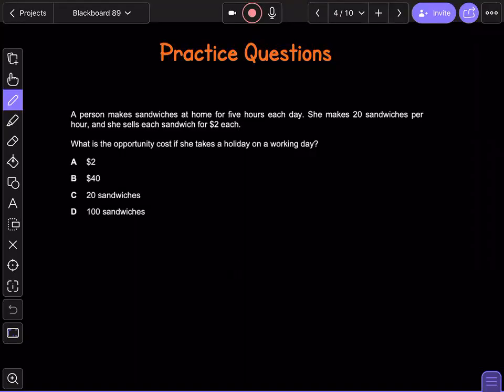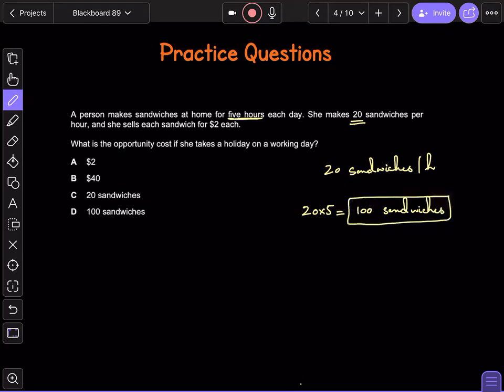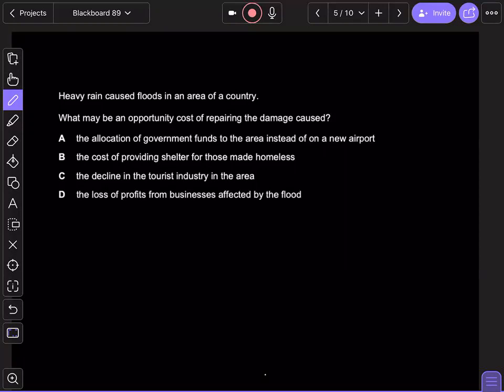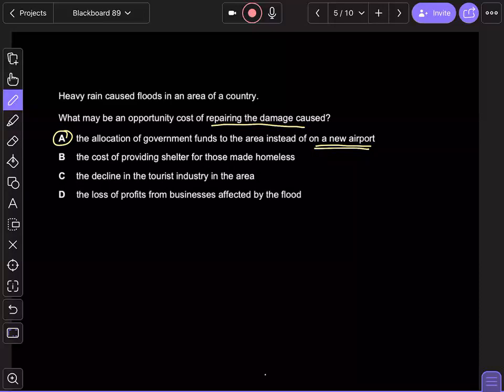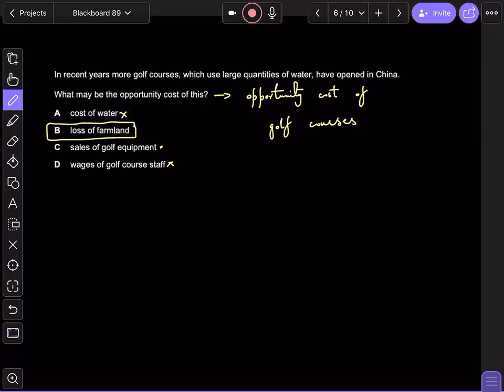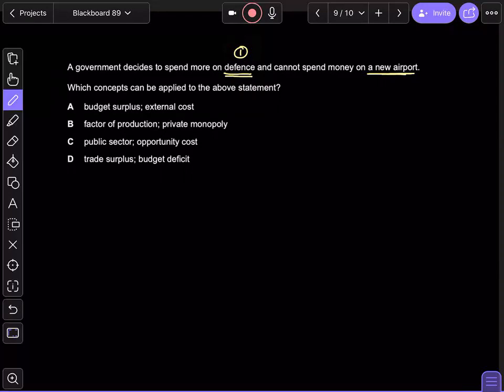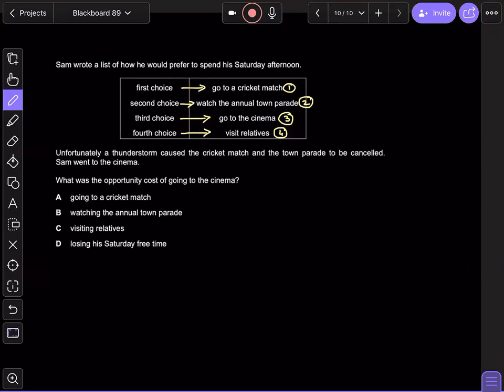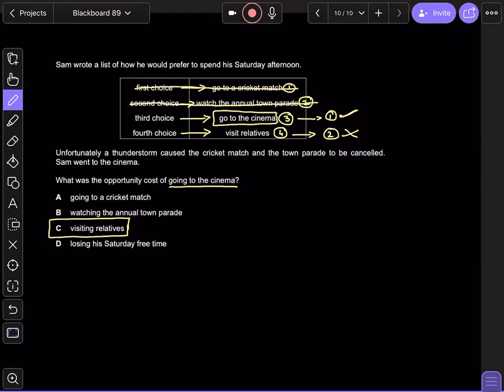Opportunity Cost MCQs